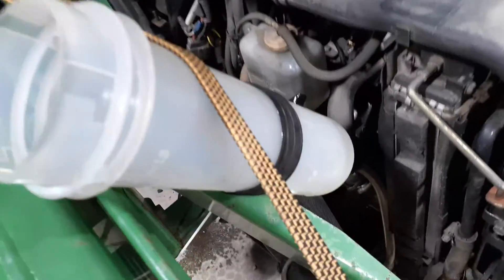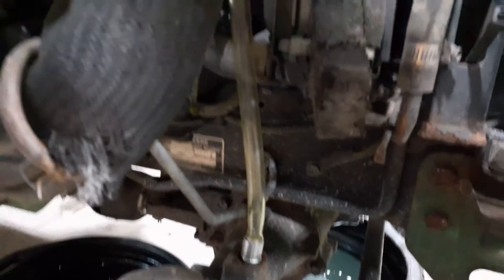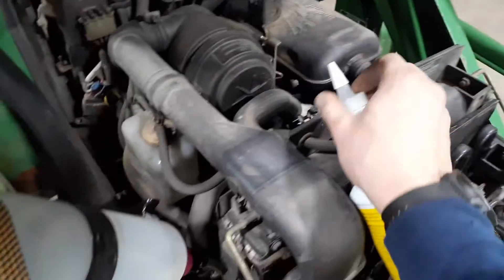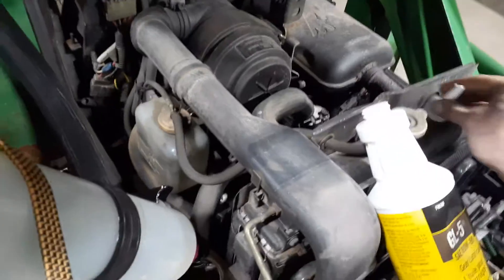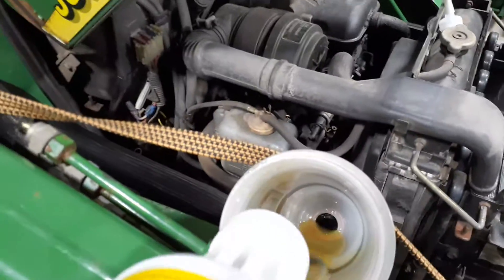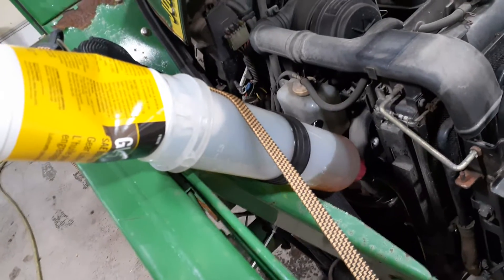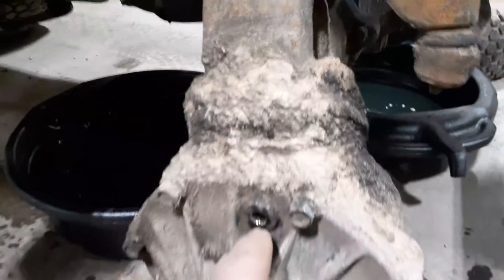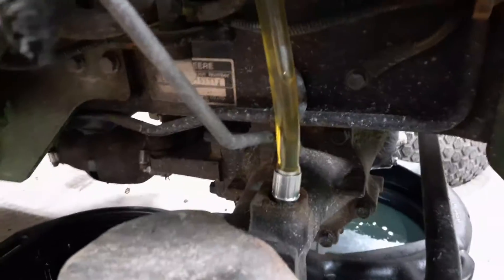Pro tip, use siphon as a funnel.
Good for 80/90